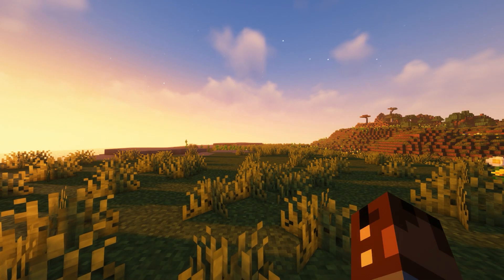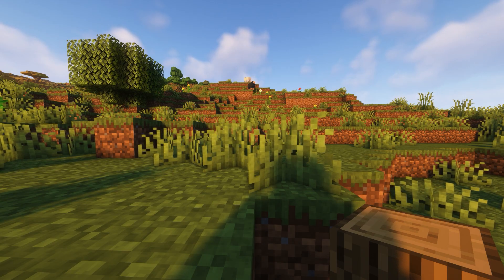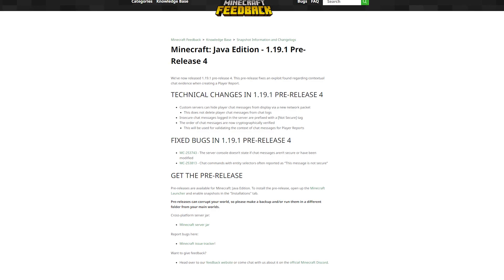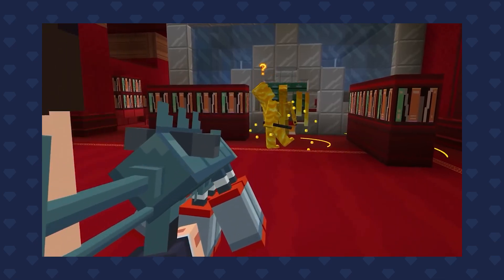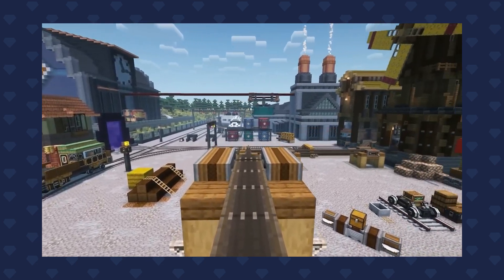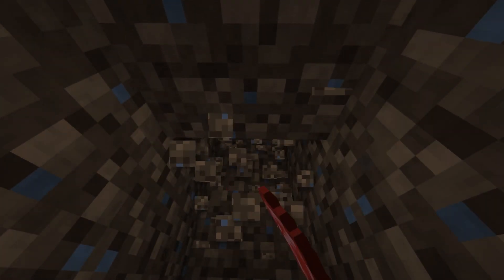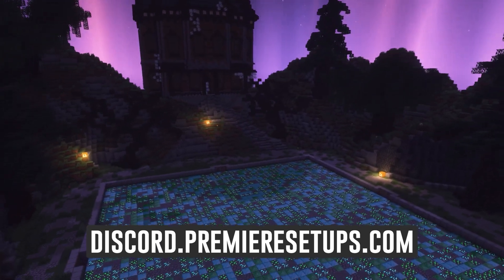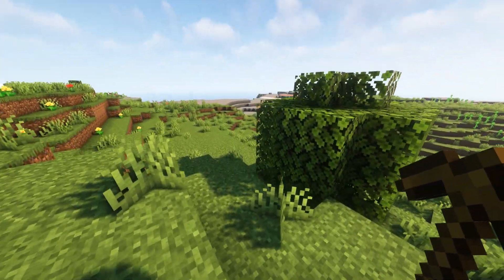Honoring Technoblade | Minecraft Weekly News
Let's try to be positive during this negative time for Minecraft.

Timestamps
Intro 0:00
1.19.1 Pre Release 3 and 4 0:31
Minions 1:35
Create Mod 2:12
Technoblade 3:05
Mythic Prison 3:48
Twitter Showcase 4:13
Outro 4:47